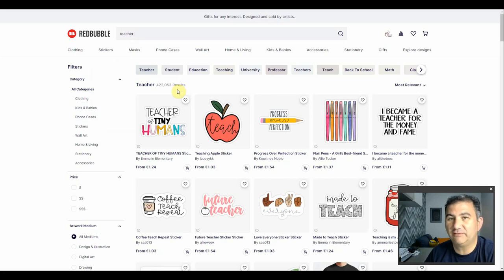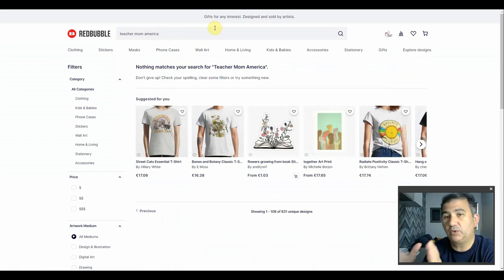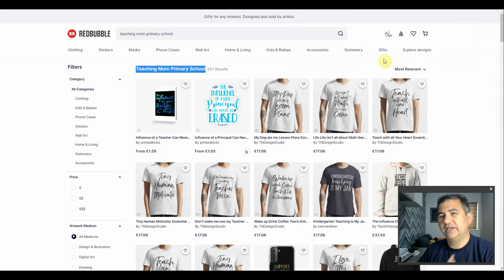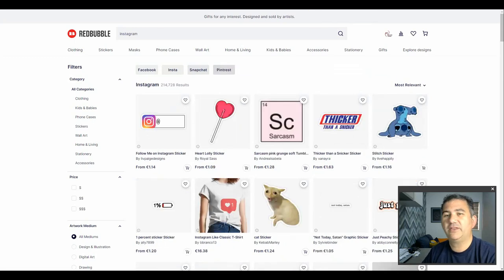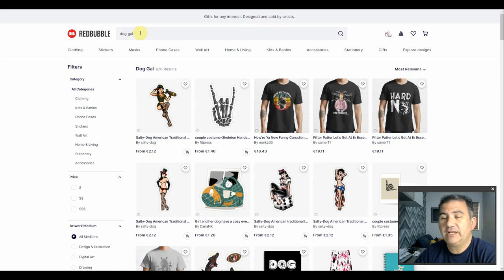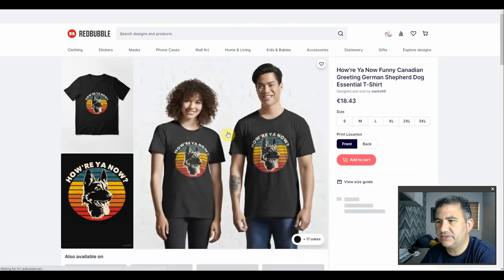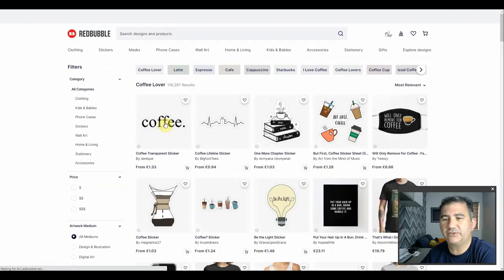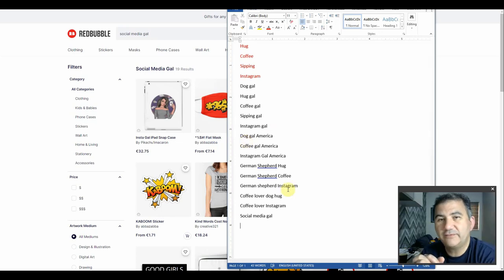How to Get Your Designs Seen on Redbubble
In this video I'm going to show you what I do to get my designs found on RedBubble and it's a strategy that I also use when listing my designs on other Print On Demand platforms as well.

Photoshop Skills

Redbubble Tutorials

Redbubble Tag Secrets – Your guide on using tags to super charge your design listing and get sales!

Pinterest Videos

Brian